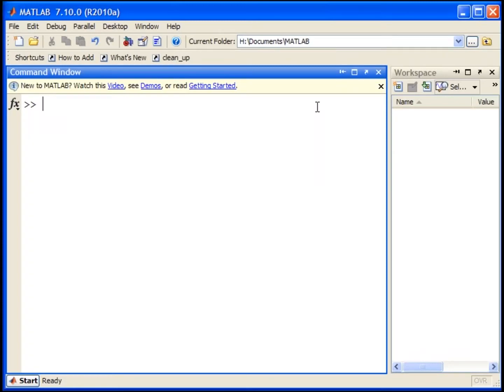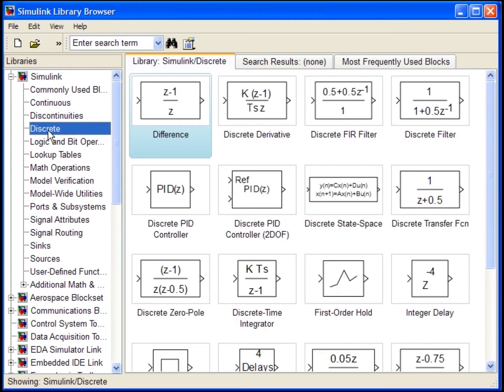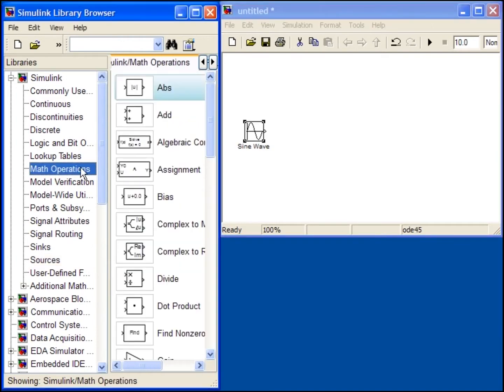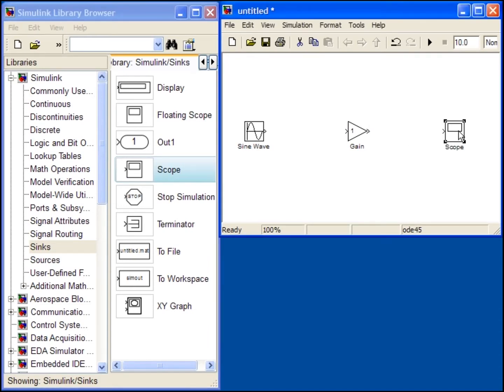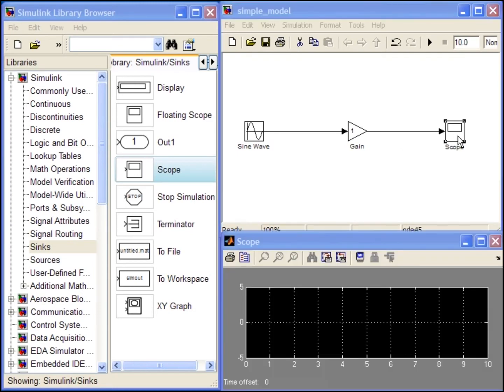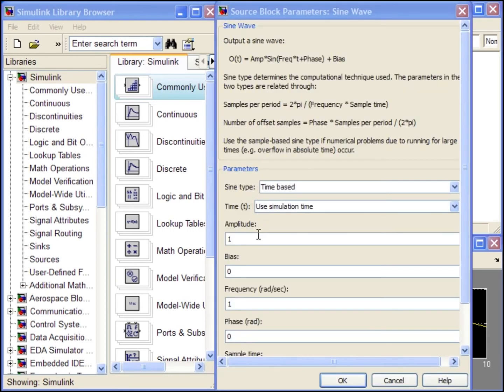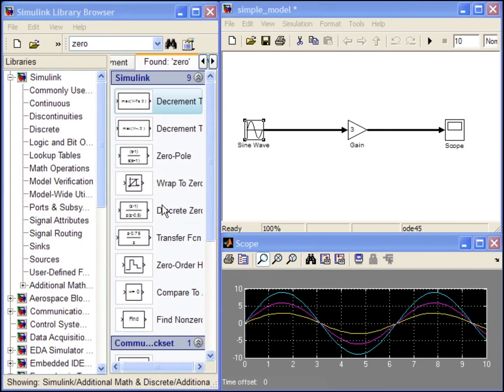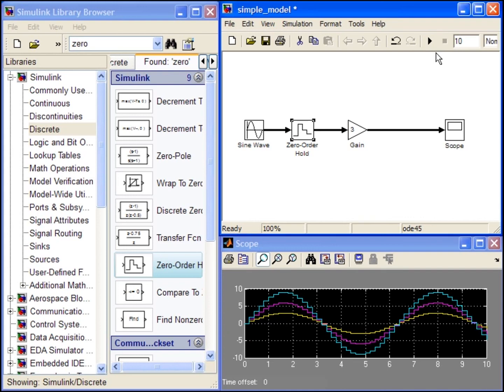Getting Started with Simulink.mp4